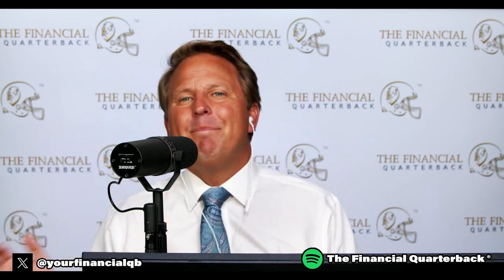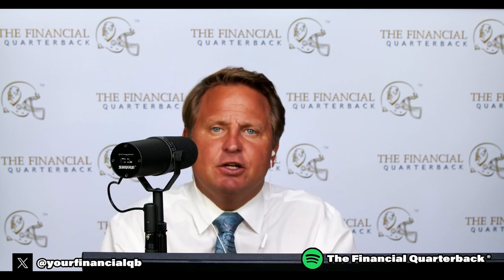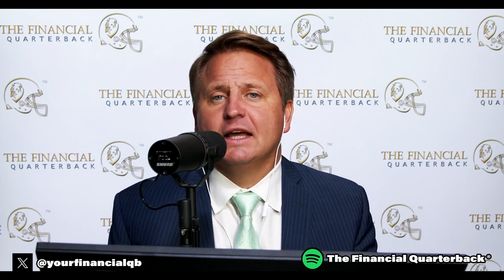Unleashing Your Financial Offense Strategies for Savings and Growth Episode 05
"From Defense to Offense: Is Your Financial Game Plan Championship-Worthy?"

In this episode, Josh shifts from defense to offense, completing his exploration of the 27-point financial game plan. After laying down a solid defense, it's time to charge forward with strategies to grow your wealth. Josh dives into savings and investment tactics that form the core of a winning financial offense. From the basics of budgeting with a wealth coordination account to the complexities of navigating annuities and Roth accounts, he covers the field. The episode highlights the power of diversification, with a playbook that includes everything from treasury bonds to real estate investments and underscores the importance of fixed annuities for securing a reliable retirement income. Tune in to ensure your financial strategy is set for both defense and victory.